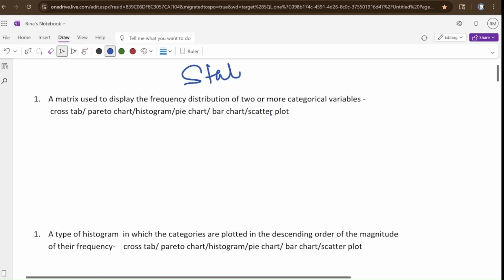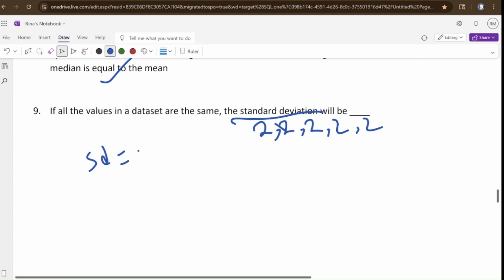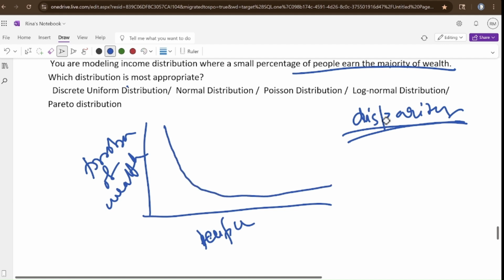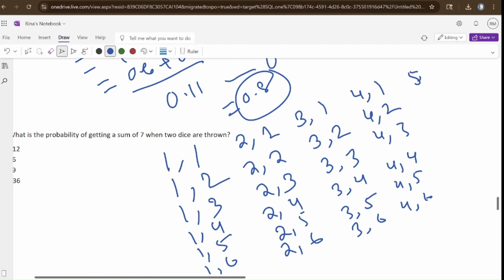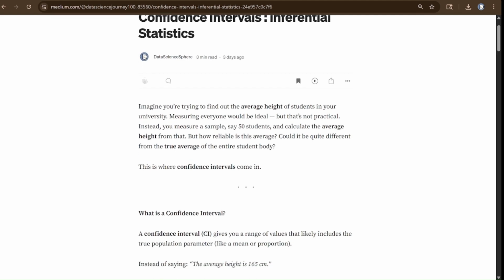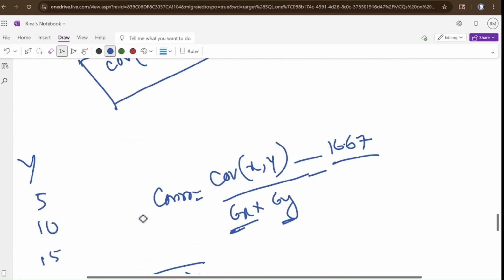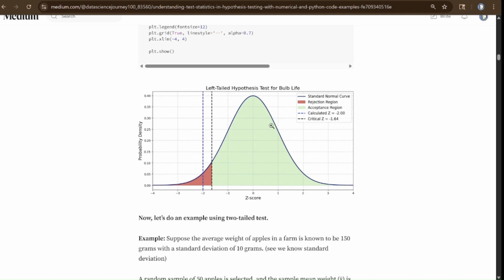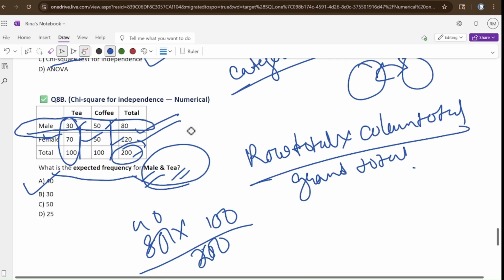Statistics MCQ Series: 200 + MCQs discussed in 2.5 Hours I All the Topics Covered